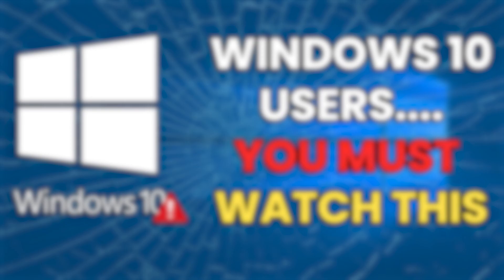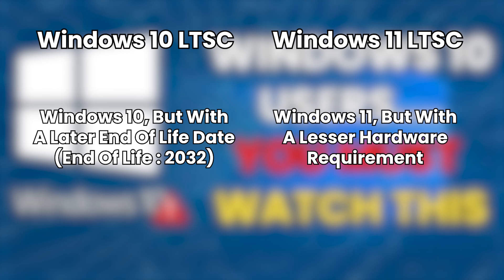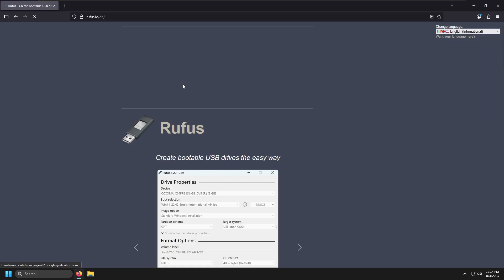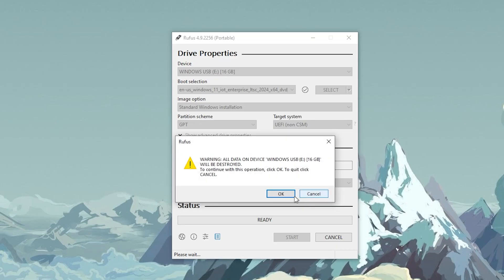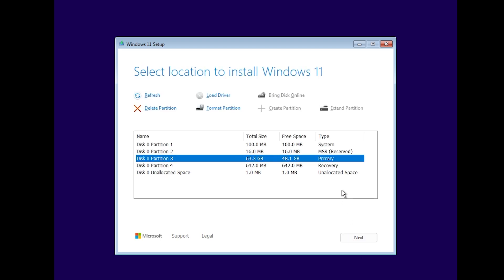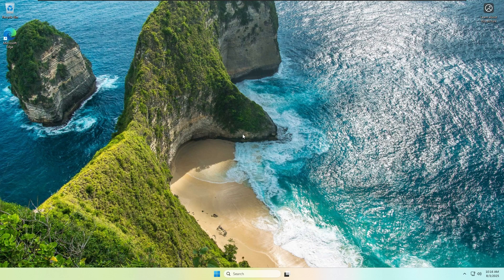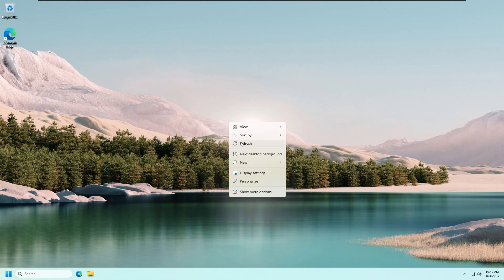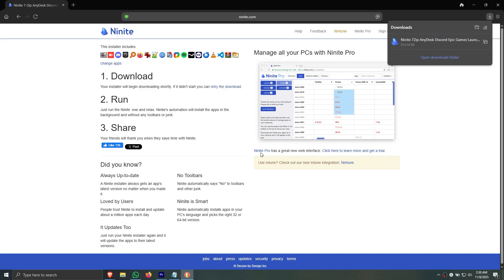Windows 10 Is Losing Support – What You Should Do Now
🚨 Microsoft is ending support for Windows 10 in October 2025! No more security updates — unless you know what to do.

In this video, I’ll show you how to keep your system safe with Windows 10 LTSC or even move to Windows 11 LTSC which has fewer hardware requirements.

📁 All content is shared for educational and personal-use purposes only.